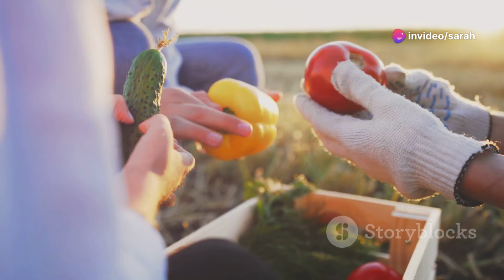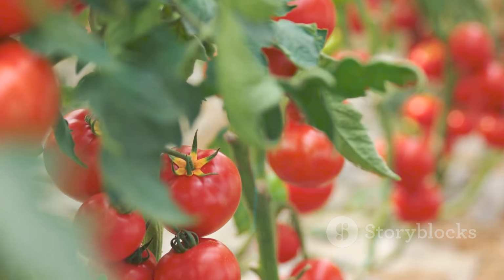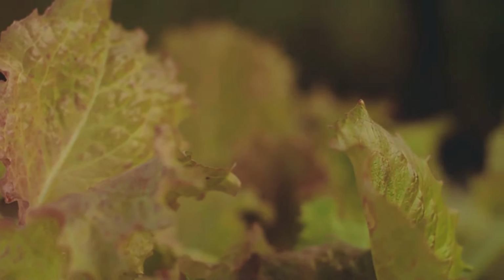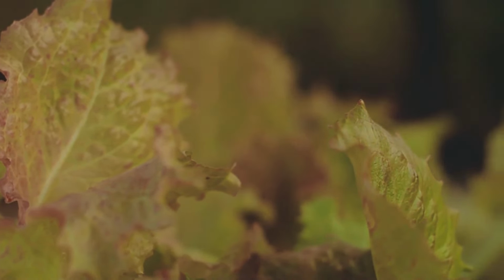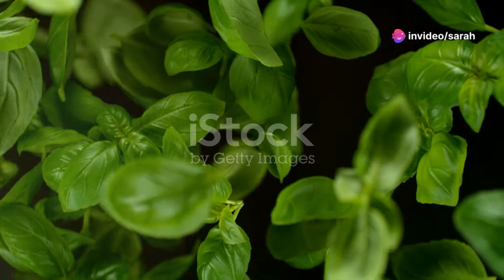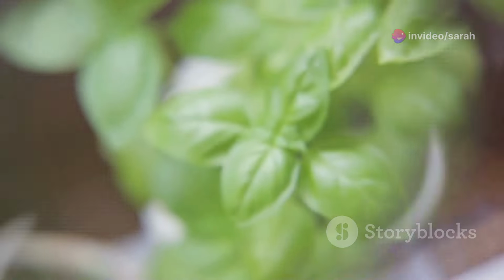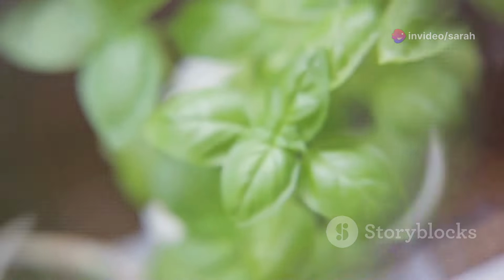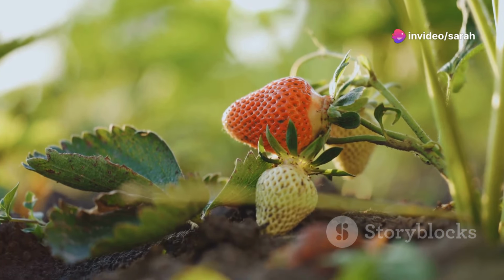"Grow Your Own Endless Seed Supply: The Ultimate Guide to Self-Seeding Vegetables!"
In this comprehensive guide, you will learn everything you need to know about growing self-seeding vegetables to create an endless supply of seeds. Discover the secrets to cultivating a garden that replenishes itself year after year, saving you time and money on buying seeds. From selecting the right vegetables to nurturing them through the seasons, this ultimate guide will empower you to become more self-sufficient in your gardening practices. Say goodbye to constantly buying seeds and hello to a sustainable, self-seeding garden that will keep on giving.